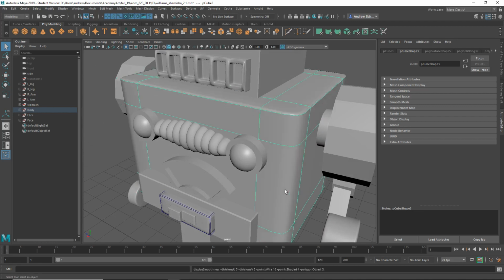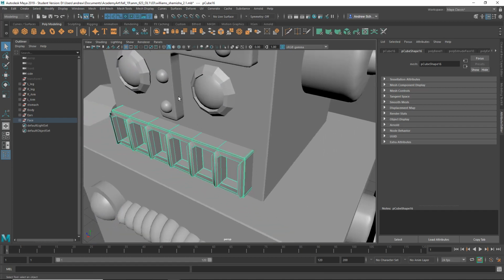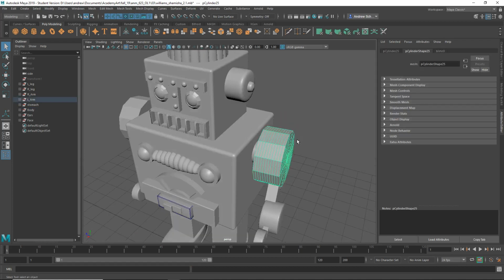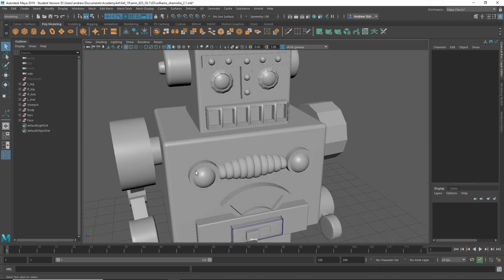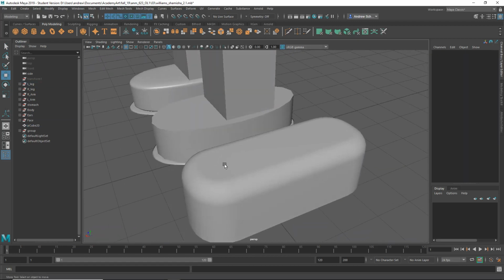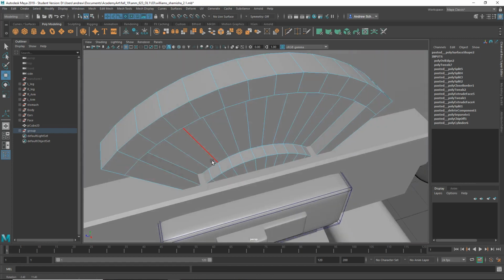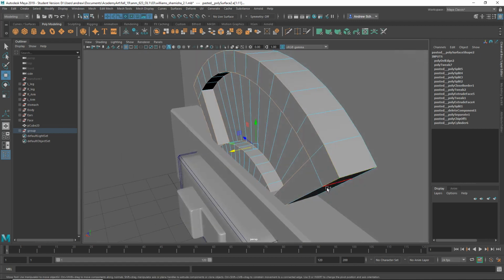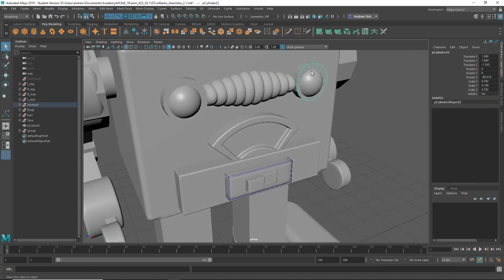fall 19 ANM 623 02 shamisha williams